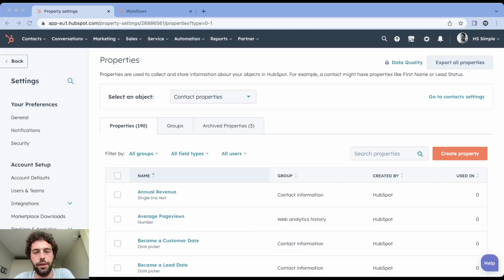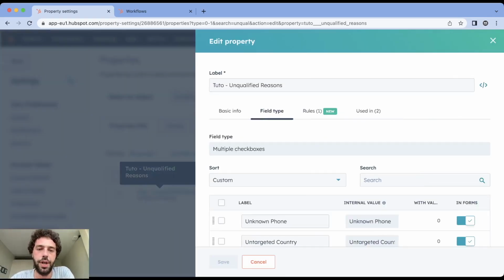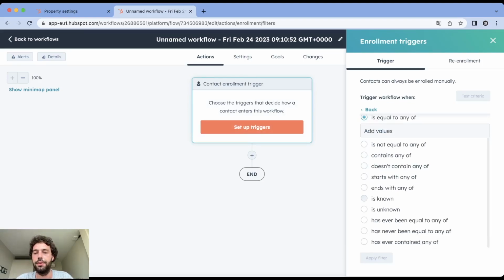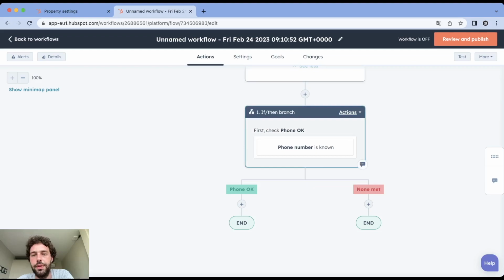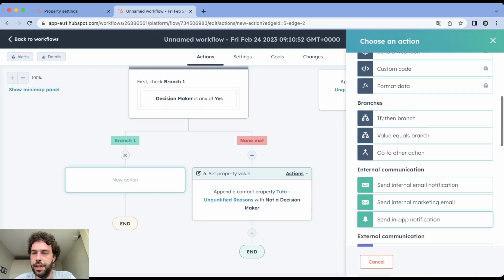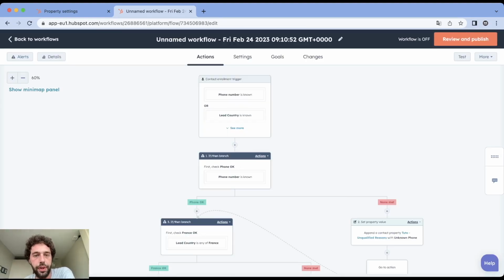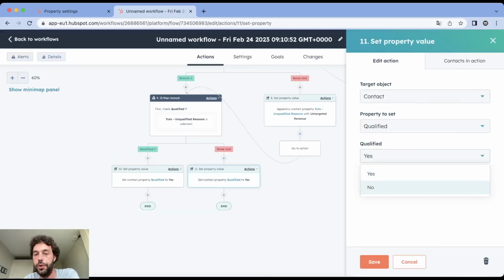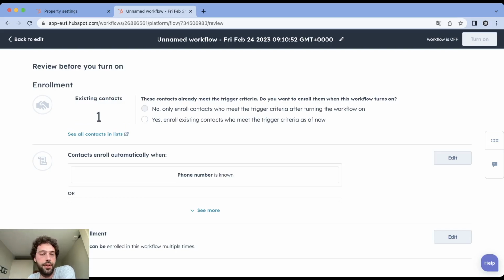Automate your lead qualification in HubSpot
Discover how to automatically qualify your leads in HubSpot with this comprehensive guide. Learn the importance of lead qualification, how to set up automatic qualification to optimize your sales process, and the step-by-step process to create a workflow that filters out unqualified leads. Whether you're new to HubSpot or looking to enhance your lead management process, this video is for you. Dive into the details and ensure you're only spending time on leads that matter.

0:00 - Introduction to lead qualification in HubSpot
0:05 - Importance of qualifying your leads
0:24 - The challenge with increasing lead generation
0:46 - Requirements for automatic qualification in HubSpot
1:02 - Defining a qualified lead
1:25 - Setting up properties for qualification
1:42 - Creating the 'Unqualified Reasons' property
2:45 - Starting the workflow creation process
3:00 - Setting up environment triggers
3:46 - Different strategies for lead qualification
4:04 - Setting up triggers based on criteria
5:01 - Importance of re-enrollment in workflows
5:32 - Setting up the qualification process
7:03 - Addressing multiple unqualified reasons
8:03 - Checking decision-maker status
8:21 - Checking annual revenue
9:00 - Finalizing the qualification process
10:47 - Handling re-submission of forms
11:24 - Clearing previous unqualified reasons
12:00 - Reviewing and publishing the workflow
14:41 - Conclusion and additional resources